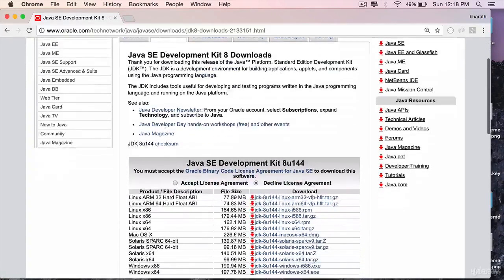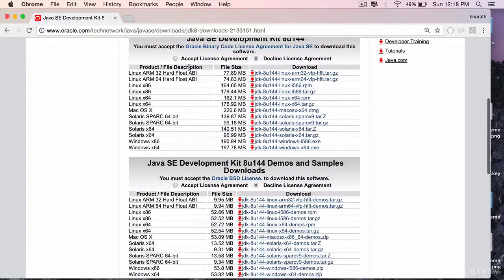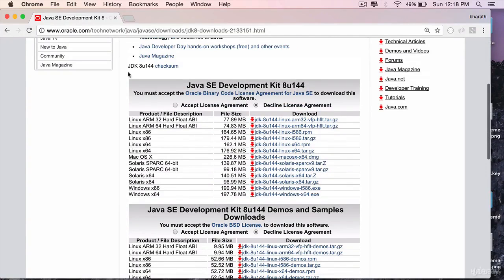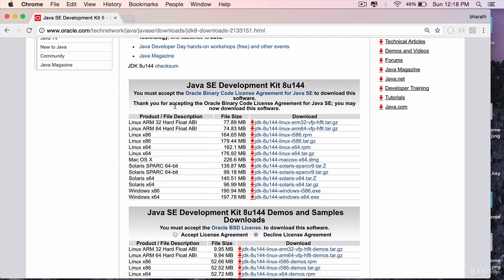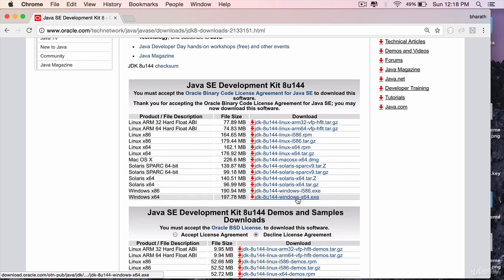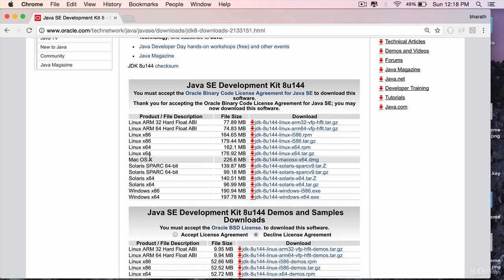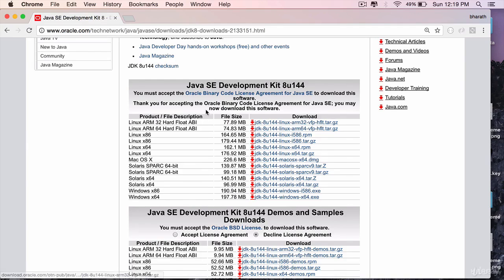Install Java - Java Web Services Tutorial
Install Java is a free tutorial by Bharath Thippireddy from Java Web Services course
Link to this course(Special Discount):
This is the best Java Web Services Course
Course summary:
Understand why web services are so popular
Understand the different types of WS Design
Use Apache CXF the Popular WS Stack
Implement Contract First and Code First Web Services
Develop a Web Service Consumer
Secure Web Services using the WS-Security Standard
Implement SOAP Attachments
Master the REST web service concepts and Implementation
Create different types of REST Clients
Secure Rest Services
Handle Errors In REST
Develop Asynchronous Web Services
Jersey REST Quick Start
Spring MVC REST Quick Start
Learn all the important web services interview Questions and Answers
All in short simple and easy steps
Use REST Attachments
English
In this lecture I would give you the instructions to install Java 8 or JDK 8 on your machine to do that launch your web browser and do a search for Java 8 download click on the very first link which says Java SE development kit 8 downloads and will go to the Java downloads page, Scroll down and you will see different versions of downloads here. This is what we need javaSE development kit. We don't need the samples and downloads accept the license agreement by clicking on the radio button and we have different downloads here for different operating systems. If you are on Windows you will download the exes and simply double click on the exe and keep clicking next and JDK will be typically installed under your program files. If you want to change that you can change that during the process of installation. And if you are on Mac you will download the DMG file again double click on it and it will automatically do the installation for you it would simply go to the apps folder on a Mac and you have versions for Linux and Solaris as well. So it's that simple download once you accept the license agreement. You will download the ExE or DMG or whatever depending on your operating system double click on it and keep clicking the next button.
Install Java Learn how to design,create , consume and secure SOAP and REST web services from scratch in easy steps.